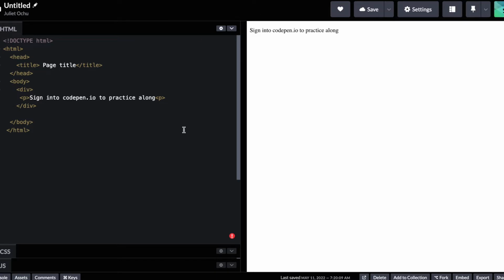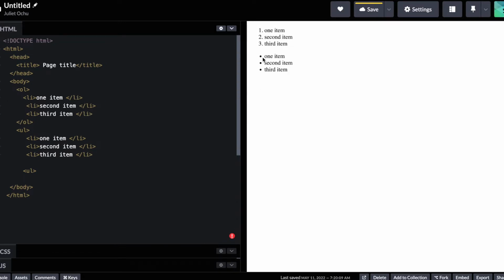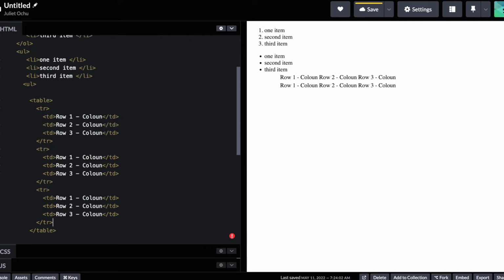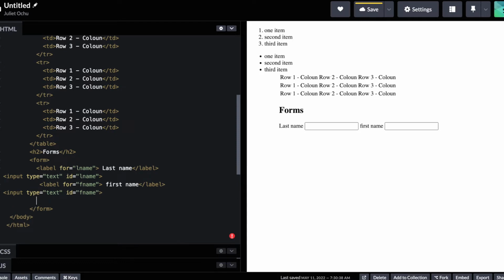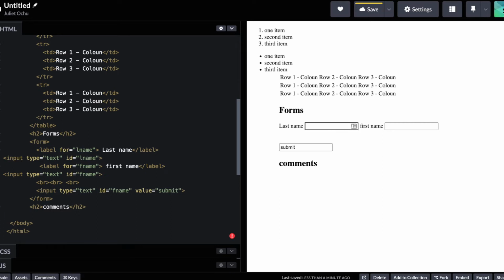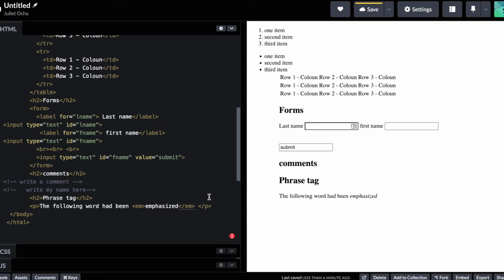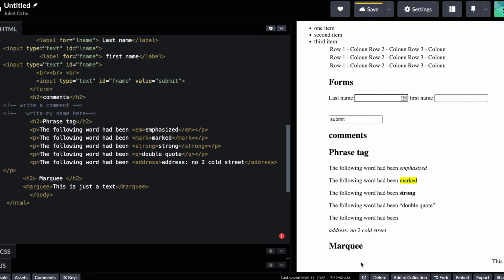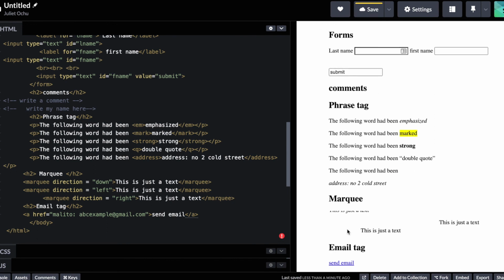Learn HTML day 2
List, Comment, Phrase Tag, Email Tag, Marquee, Table